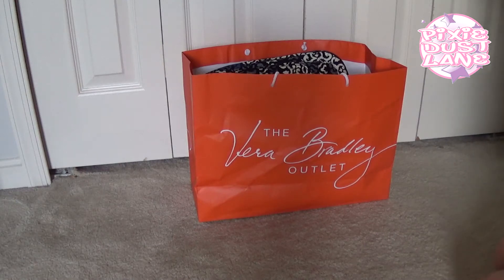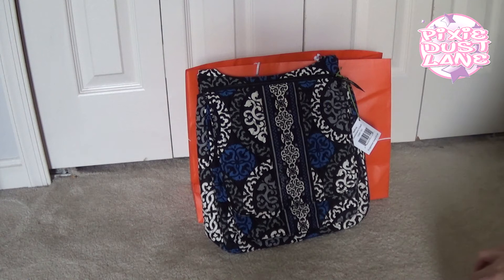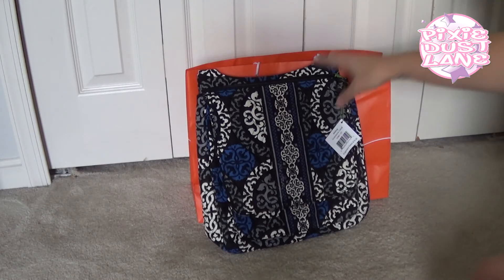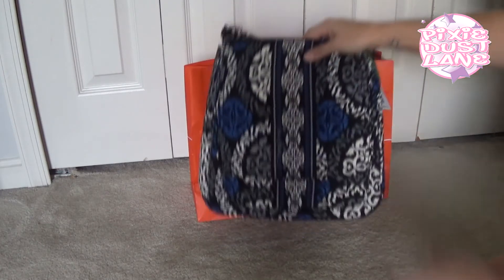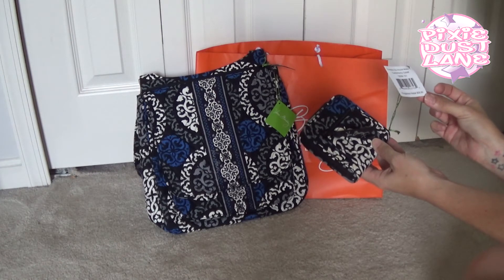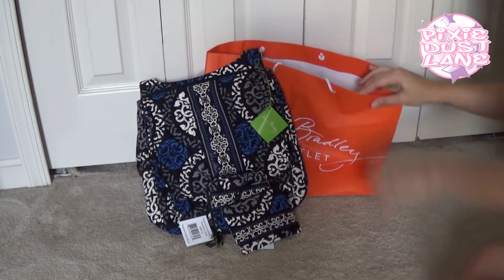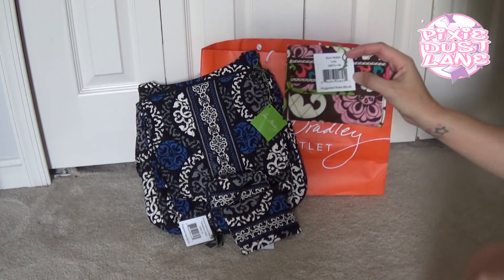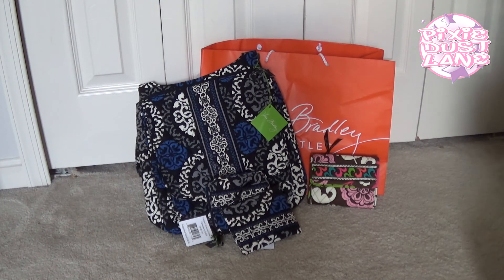Vera Bradley | Outlet Haul (August 2014)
I visited the Vera Bradley Outlet store this past weekend and picked up a few new things. I can't wait to start using them!

April